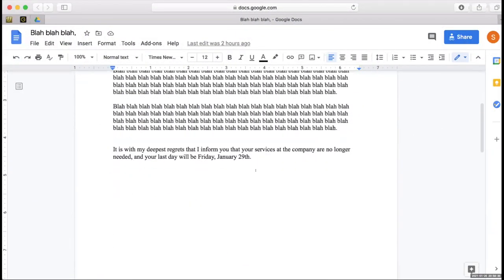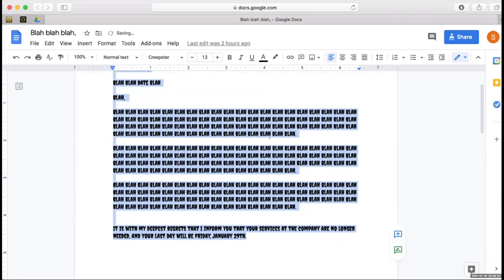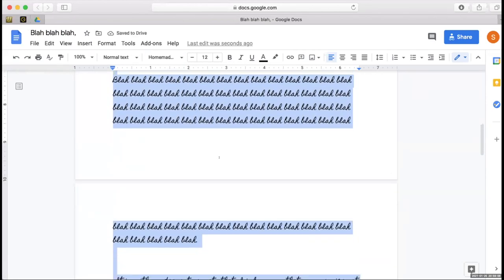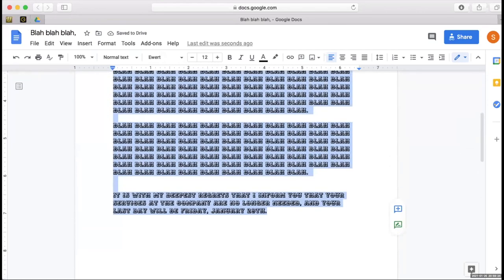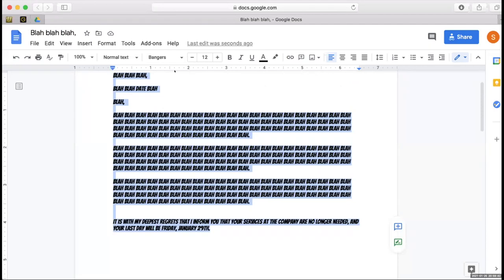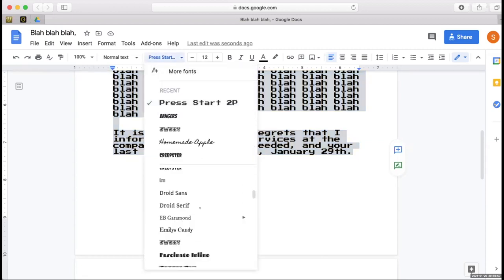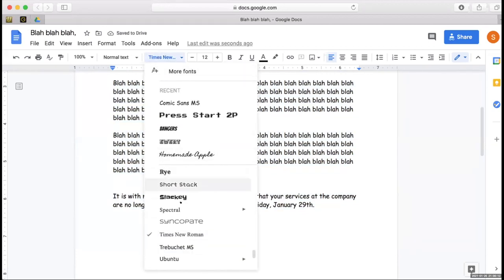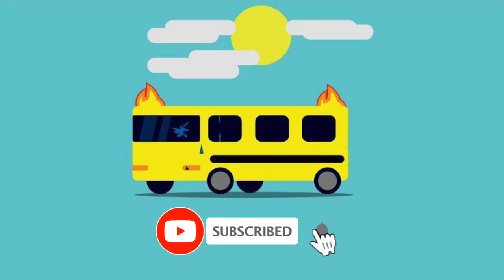Font | Sketch Comedy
Personally, I would have gone with dingbats or WordArt.

The Tragic School Bus is a multifaceted, Chicago-based comedy group that creates funny, wacky, and heartfelt content as a means of self-expression for the purpose of making others feel good.

Written and performed by Sophie Hamm